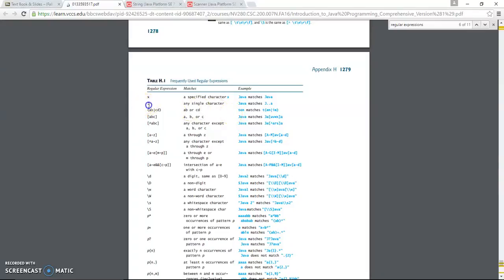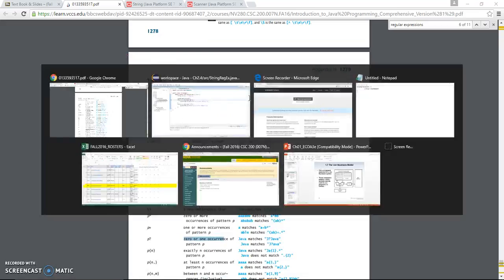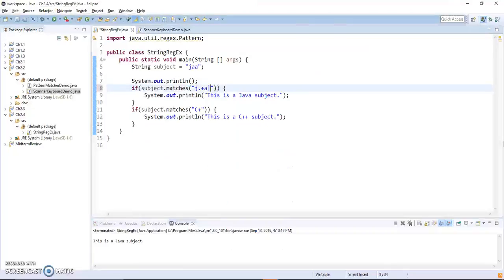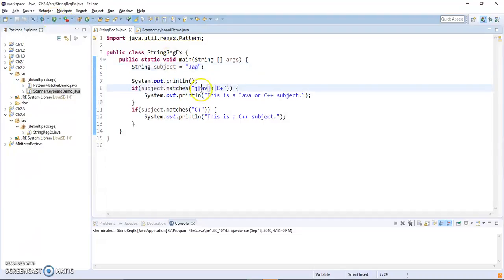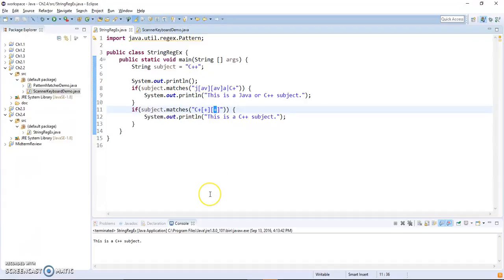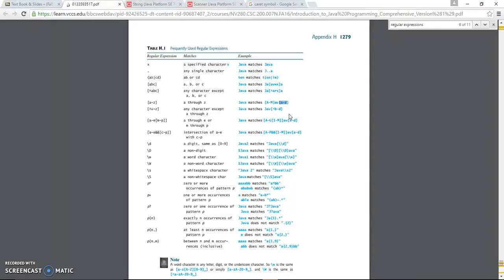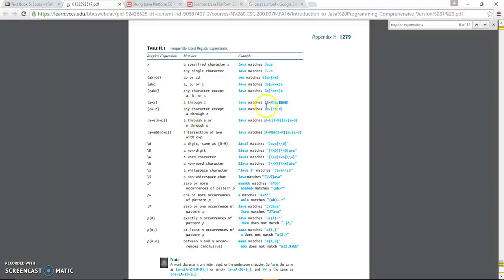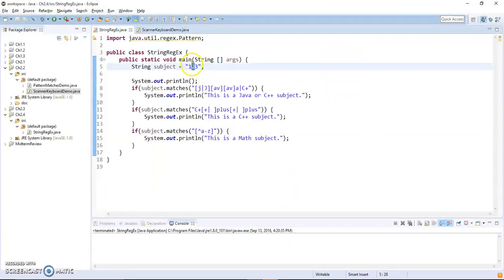Chapter2 4 CSC200 RegularExpressions Part2